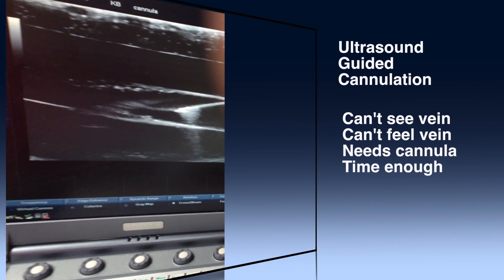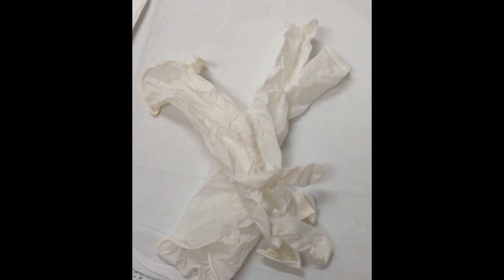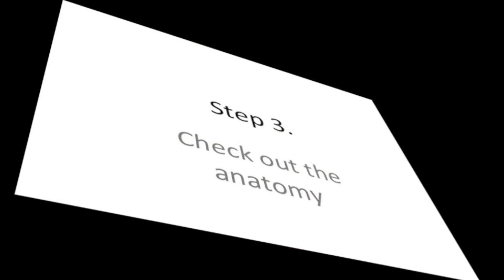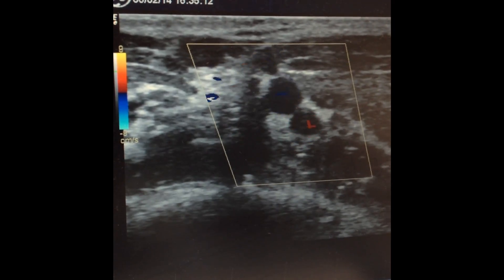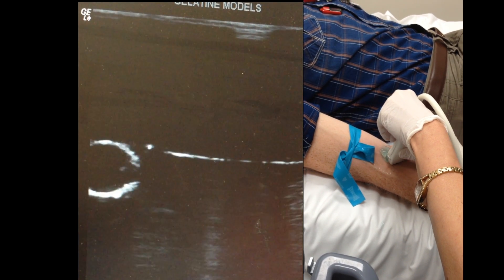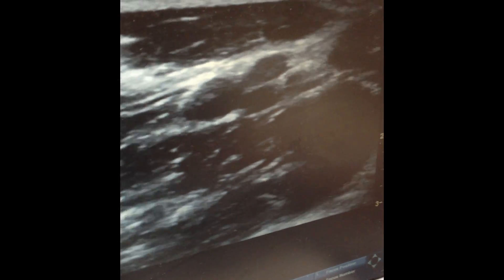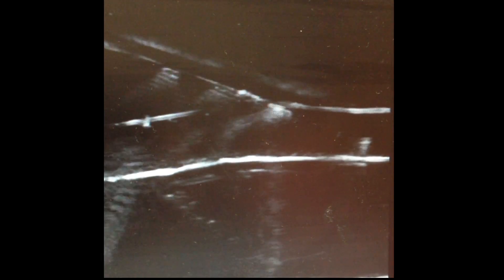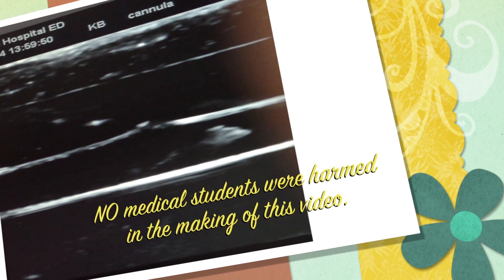ULTRASOUND GUIDED CANNULATION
Ultrasound guided cannulation, tips and tricks for transverse and longitudinal approaches. This is NOT a real cannulation - uncovered probe used only to show probe orientation more clearly.